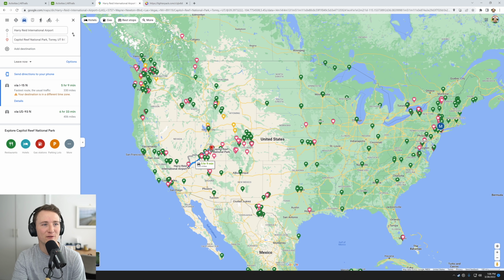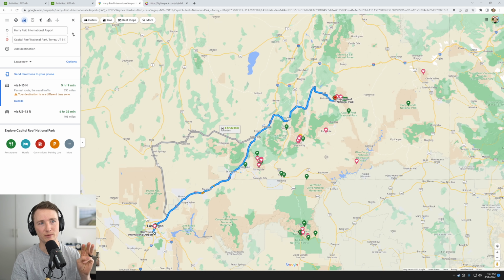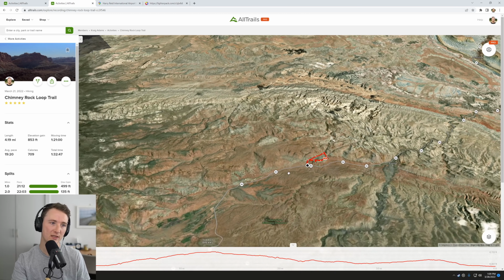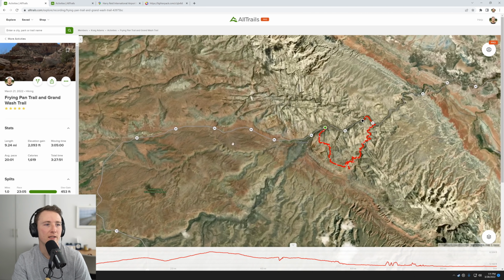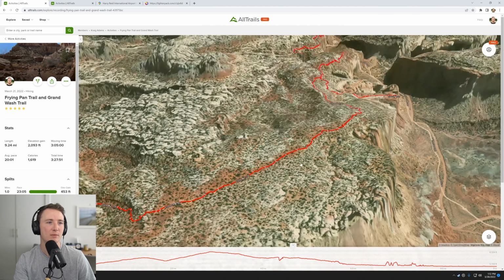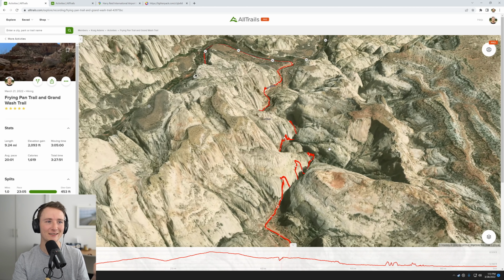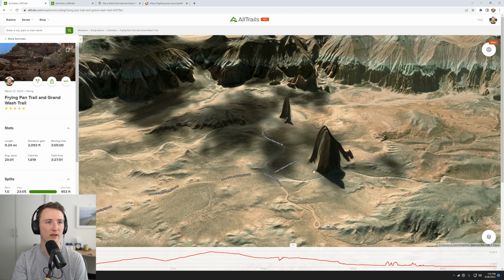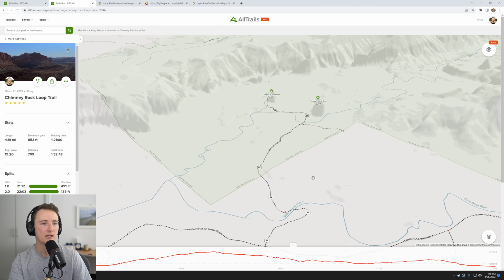Hiking Alone in Capitol Reef National Park Utah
00:00 Chimney Rock Trail
2:45 Frying Pan Trail
5:08 Cassidy Arch
6:16 Grand Wash Trail
7:10 Hiking Guide and Updates